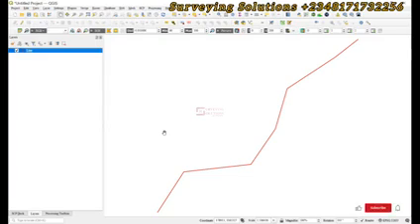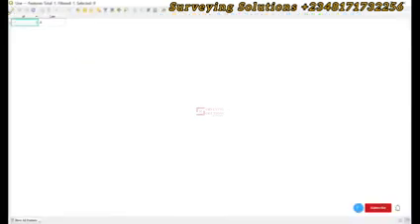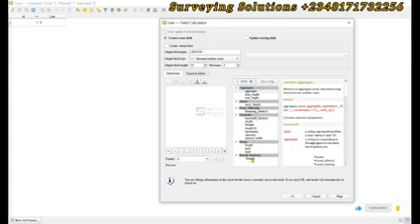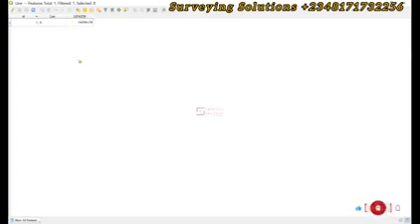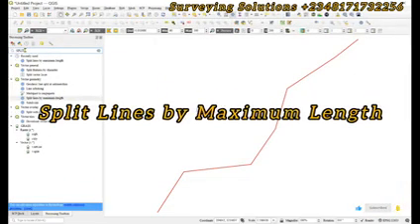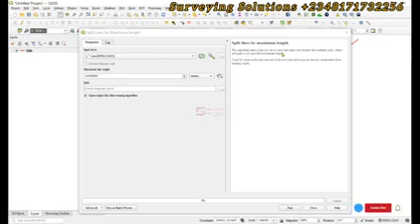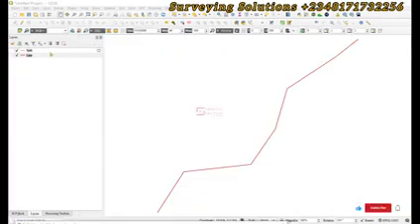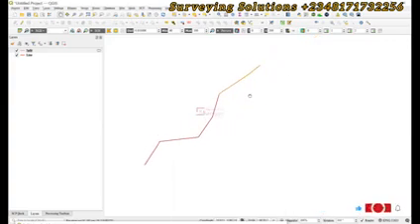How to Split Lines by Maximum Length using QGIS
In QGIS, you can split a line geometry by a maximum length using the "Split Lines with Maximum Length" tool, which is a native tool in QGIS. Here's how you can do it:
Steps to Split a Line by Maximum Length in QGIS:
1. Open QGIS and load the line layer you want to split.
2. Select the Line Layer in the Layers panel.
3. Go to Processing Toolbox: If the Processing Toolbox is not open, you can open it by navigating to Processing go to Toolbox.
4. Search for the Tool: In the Processing Toolbox, search for "Split Lines with Maximum Length".
5. Run the Tool:
o Double-click on the "Split Lines with Maximum Length" tool to open it.
o In the dialog that opens:
 Input Layer: Select the line layer you want to split.
 Maximum Segment Length: Enter the maximum length for the segments.
 Output Layer: Specify where you want to save the resulting layer.
o Click Run.
6. View the Results: After the tool runs, the line will be split into multiple segments based on the specified maximum length. The output will be added as a new layer in your QGIS project.
Example Scenario:
If you have a line representing a road that is 1000 meters long and you want to split it into segments of 200 meters, the tool will split the line into five segments, each approximately 200 meters long.
This tool is very useful for preparing line data for further analysis, such as dividing a road into manageable segments for survey purposes, or splitting a river into equal-length segments for environmental studies.